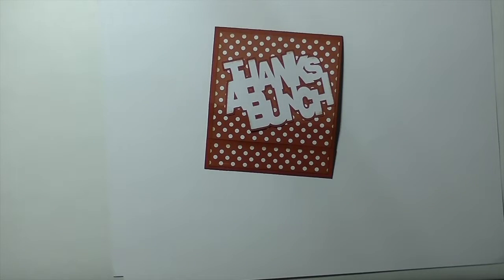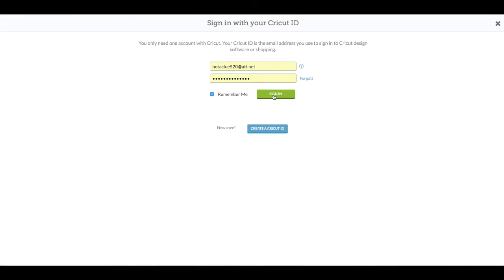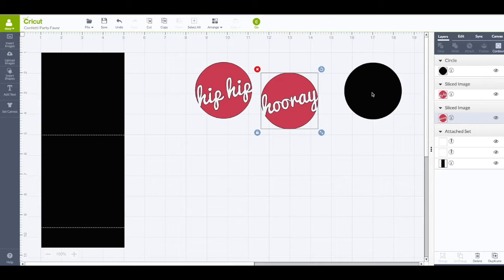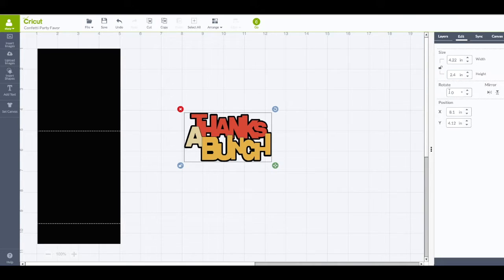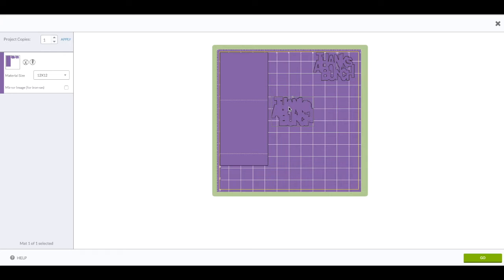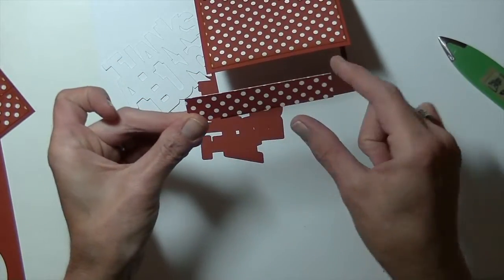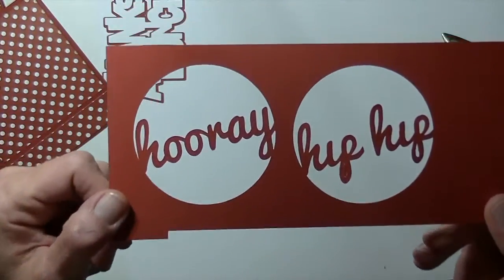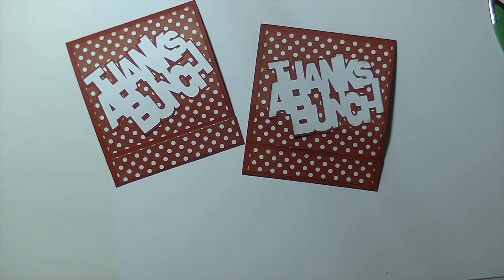Cricut Explore Matchbook Gift Card Holder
Hi everyone,
Today I want to share a matchbook style gift card holder. Hope you enjoy
Hugs, Stacy